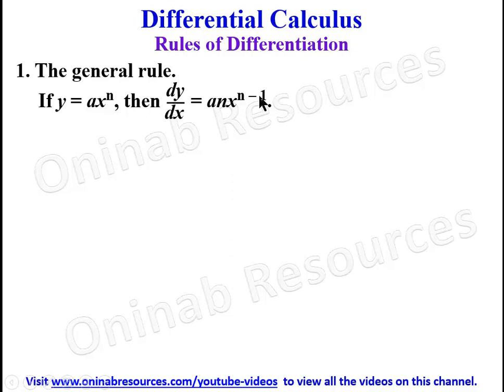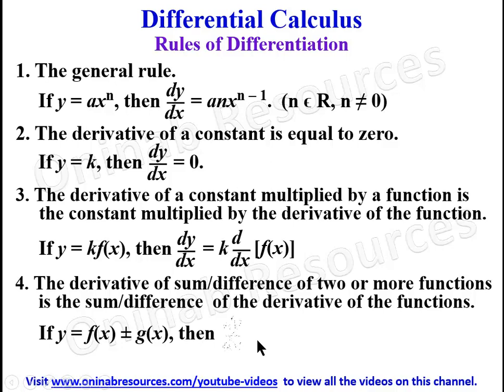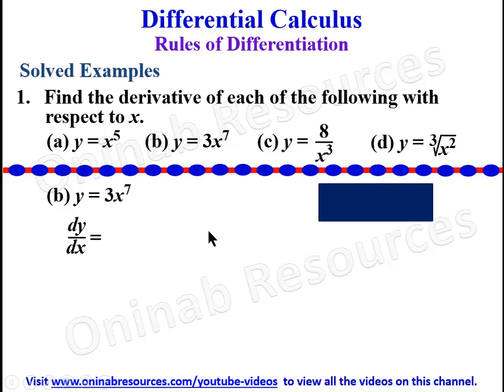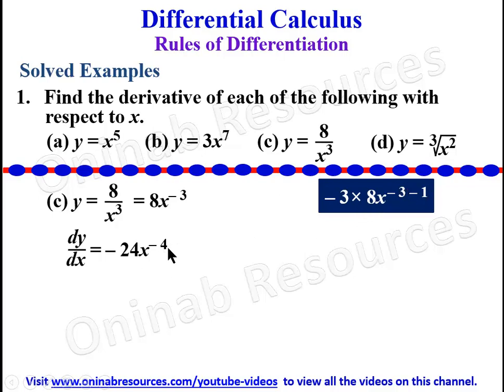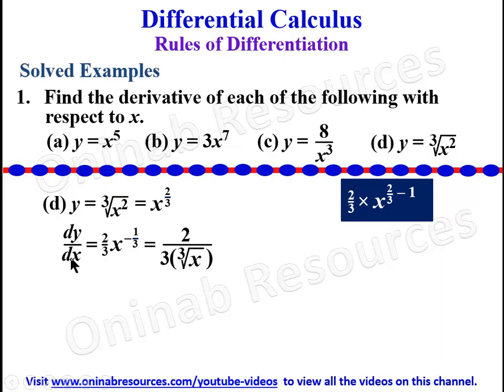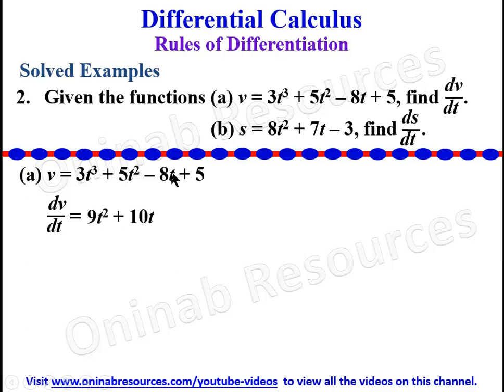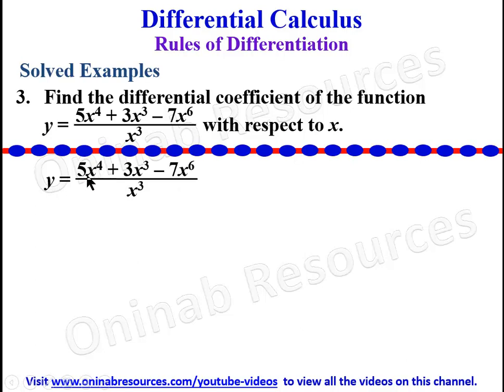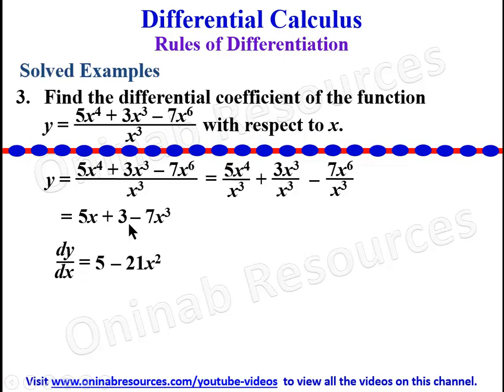Rules of Differentiation with Examples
The video covers basic rules of finding the derivatives of algebraic functions with solved examples.